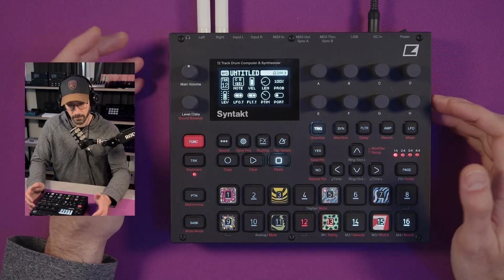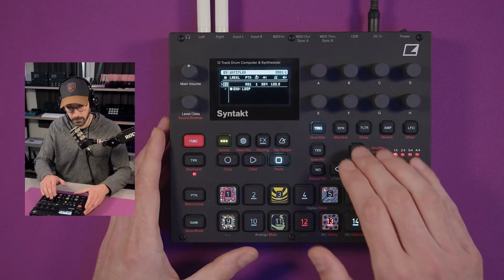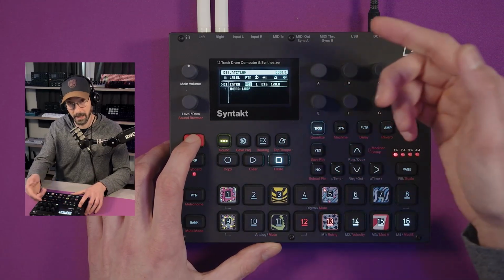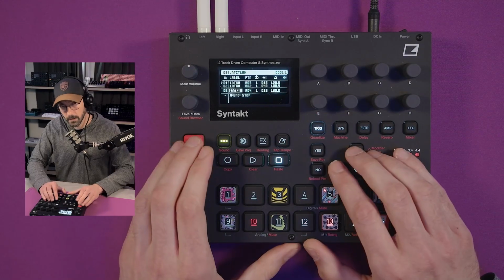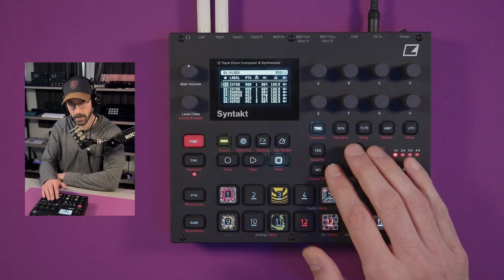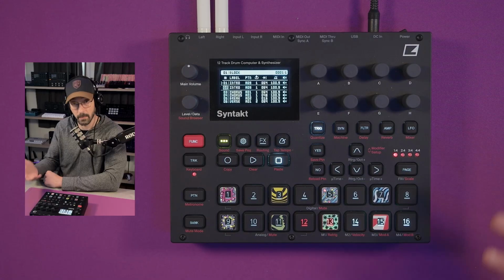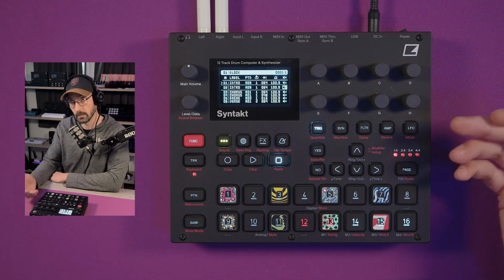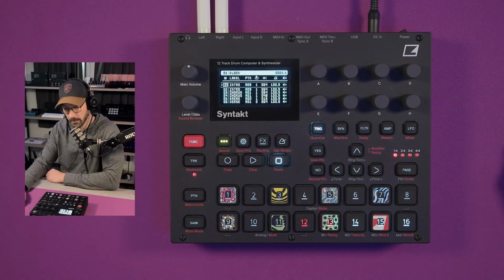Elektron Song Mode Tutorial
A tutorial on how to get started with song mode on the Elektron boxes

CHAPTERS:
INTRO: 00:00
SONG MODE TUTORIAL: 00:10
EXAMPLE TRACK CREATED WITH SONG MODE: 06:02